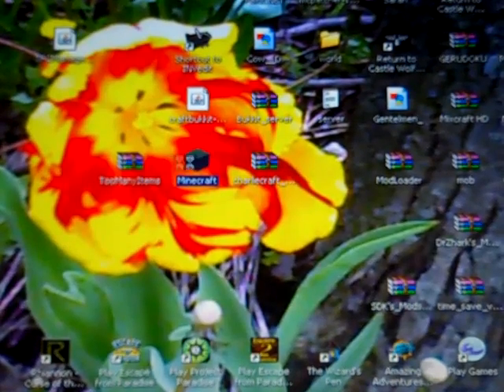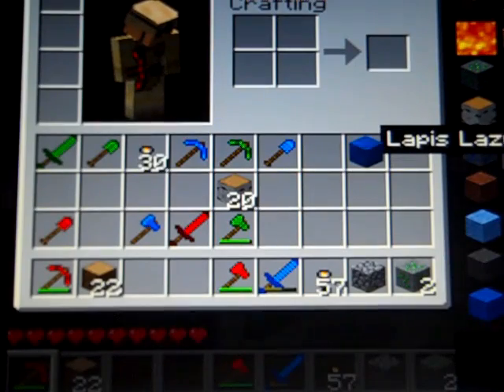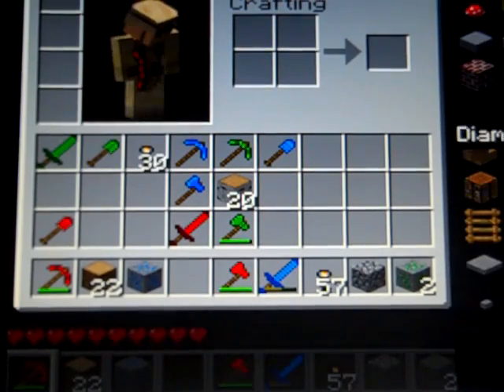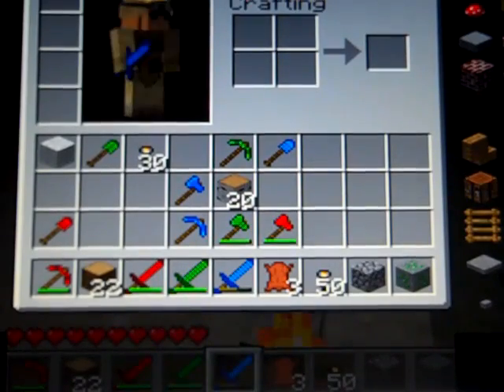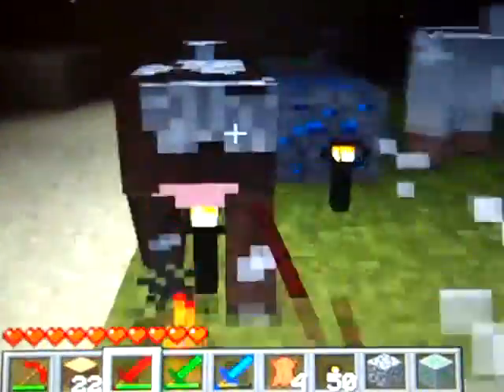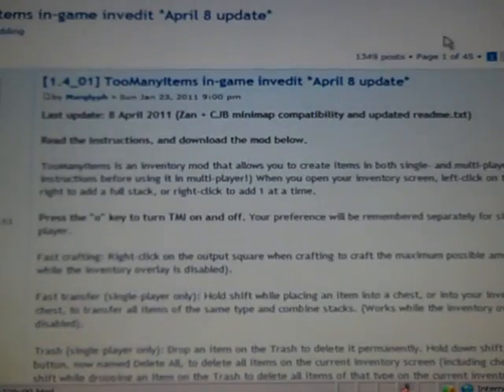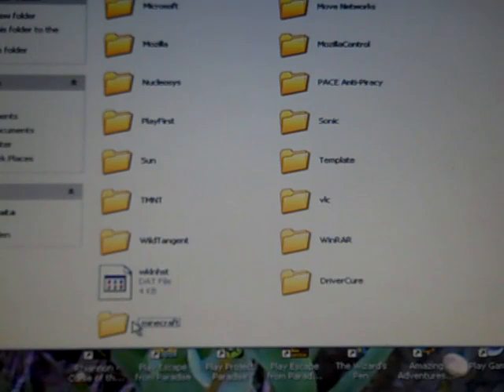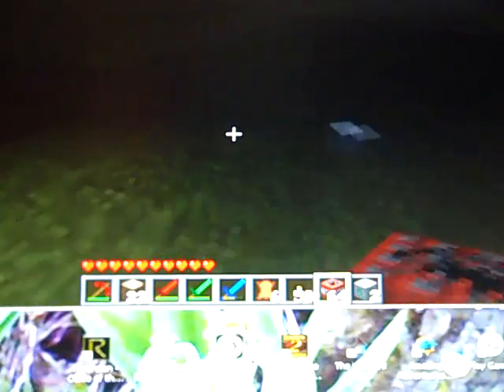Toomanyitems mod for minecraft FOR BETA 1.4_01 K?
This is a cool ingame inventory editor.It should work wiht most mods. it works online if you are an op. if you want the textures just comment or pm